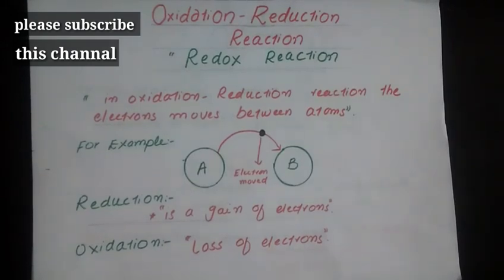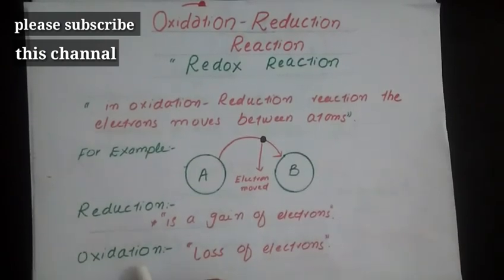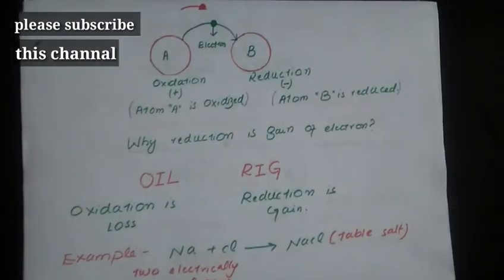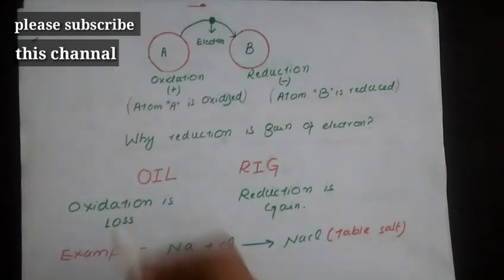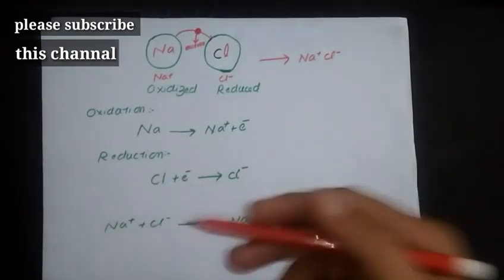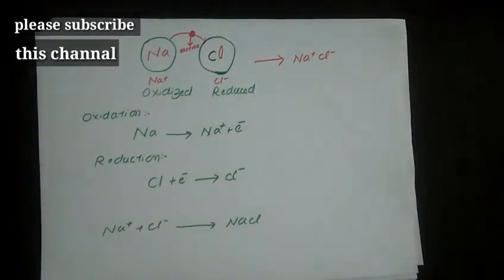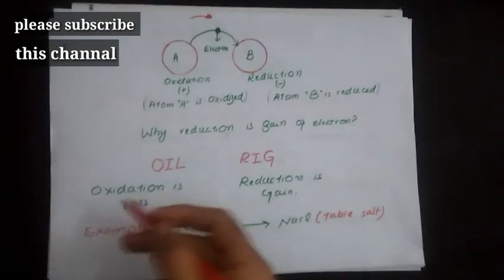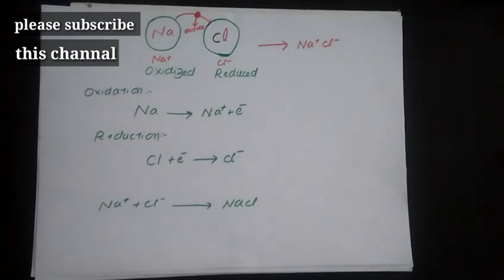Introduction to oxidation reduction (redox)reaction With examples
oxidation reduction redoxreaction define oxidation#whatsreduction#redoxreaction#chemistrybasics#importantchemistrytopics#

In this video we are going to be learning what's oxidation and reduction reaction (redox reaction) for your better understanding we'll explain it with the help of diagram,also we will go through some examples.

  In oxidation reduction reaction electron moves between atoms. Suppose we have atom A and atom B, we have electron out of A into B,so this definitely an oxidation reduction reaction. We term this movement of electron with a word Oxidation and reduction. Let's know what does it means

Oxidation: it's the loss of electron
Reduction: it's the gain of electron

For more explanation watch video!